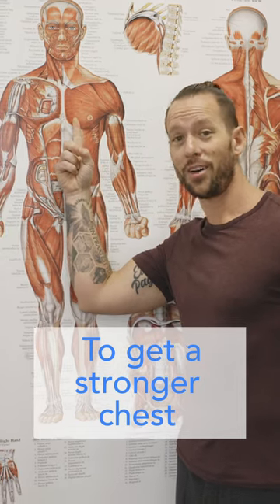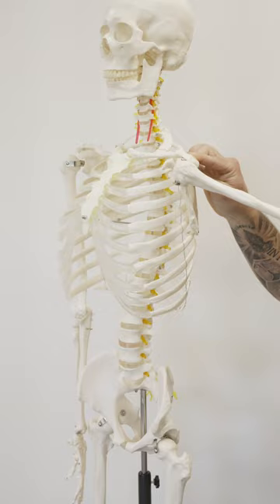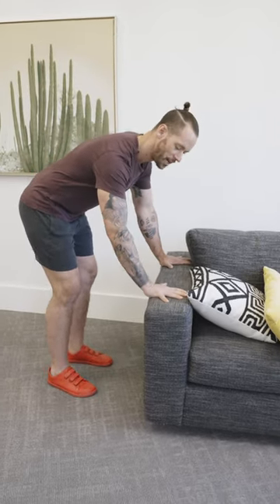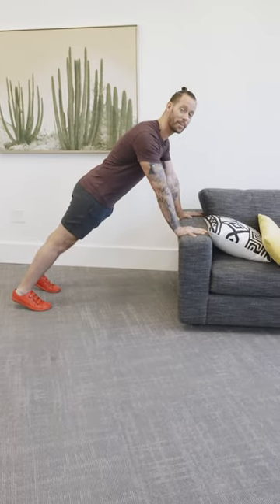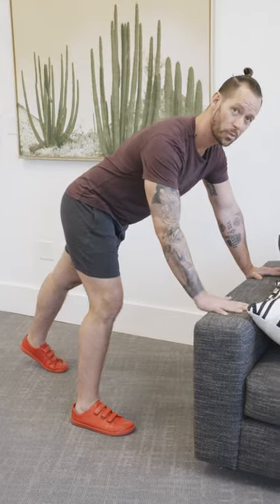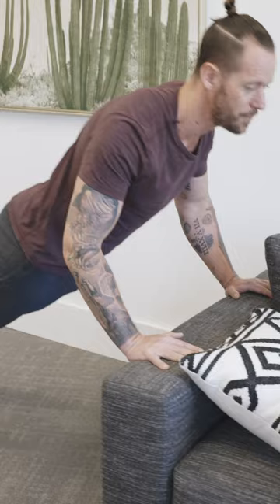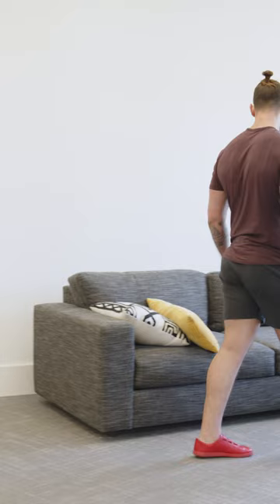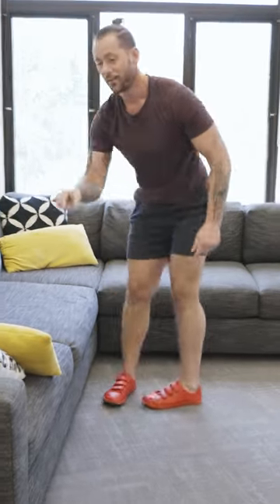Find the best way for your body to get a stronger chest - try this!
If you want to get a stronger chest, try this movement now! If you’re looking for more movements to help you feel good you can check out WeShape and try it for free, just click the